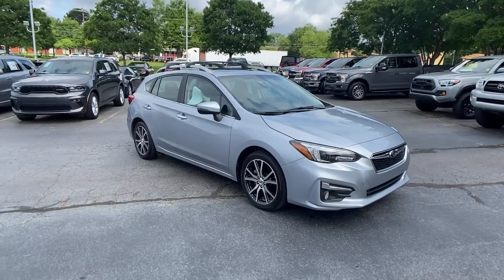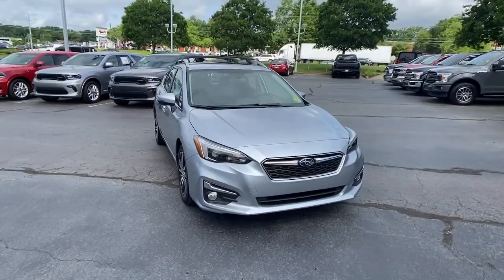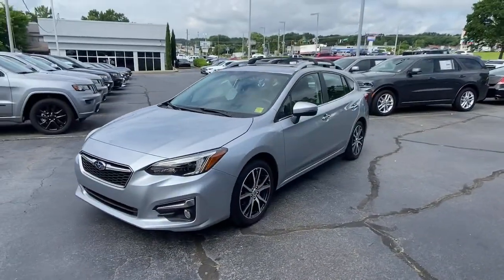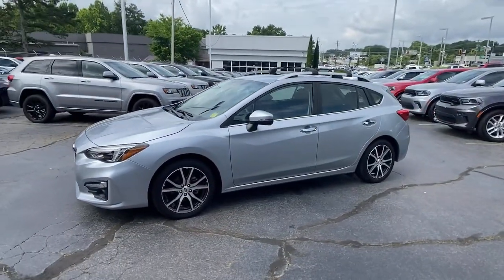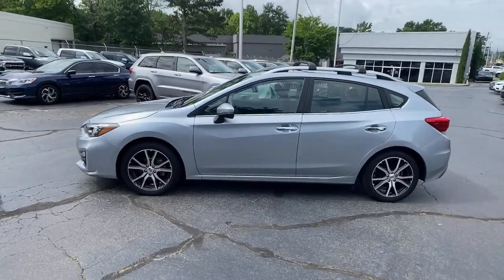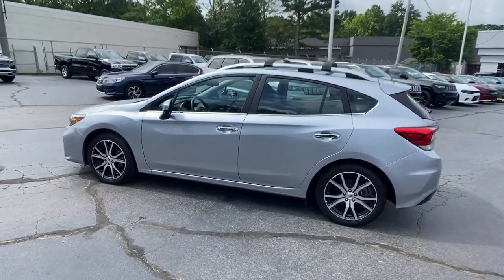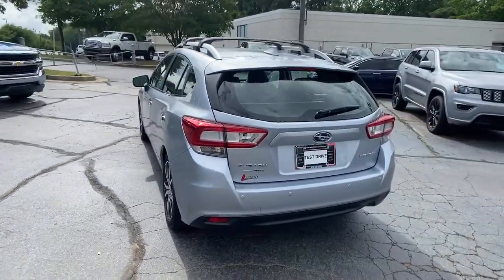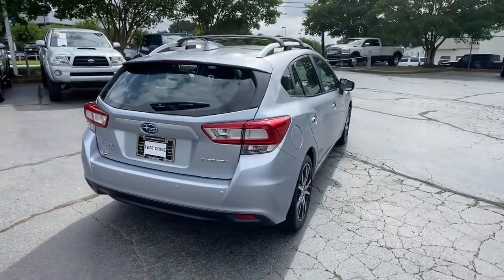2018 Subaru Impreza Atlanta, Sandy Springs, Johns Creek, Roswell, Alpharetta, GA M57124A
Ice Silver Metallic Used 2018 Subaru Impreza available in Atlanta, Georgia at Landmark CDJR Fiat of Atlanta. Servicing the Sandy Springs, Johns Creek, Roswell,  Alpharetta, GA area.

BALANCE OF FACTORY WARRANTY UNTIL 60,000 MILES. *Rear View Back-Up Camera!***, *AWD - Never Worry About The Weather! ***, Alloy Wheels. Ice Silver Metallic 2018 Subaru Impreza 2.0i Limited AWD CVT Lineartronic 2.0L 4-Cylinder DOHC 16VRecent Arrival! 28/37 City/Highway MPGAwards:* ALG Residual Value Awards, Residual Value Awards * 2018 KBB.com Best Resale Value Awards * 2018 KBB.com 10 Coolest New Cars Under $20,000 * 2018 KBB.com 10 Most Awarded Cars * 2018 KBB.com 10 Best All-Wheel-Drive Vehicles Under $25,000 * 2018 KBB.com 10 Most Awarded Brands * 2018 KBB.com Brand Image Awards*The following Information is based on factory model options; Below options may not specifically pertain to the vehicle shown above*.